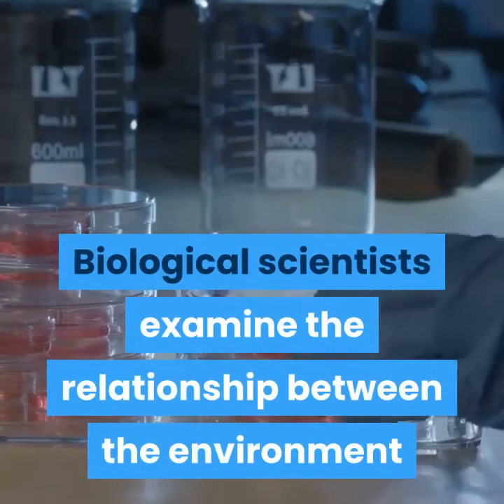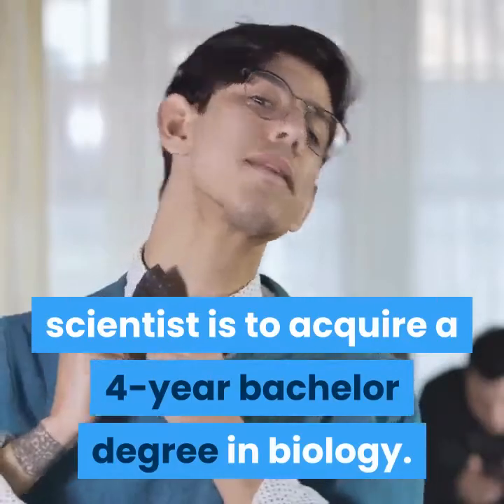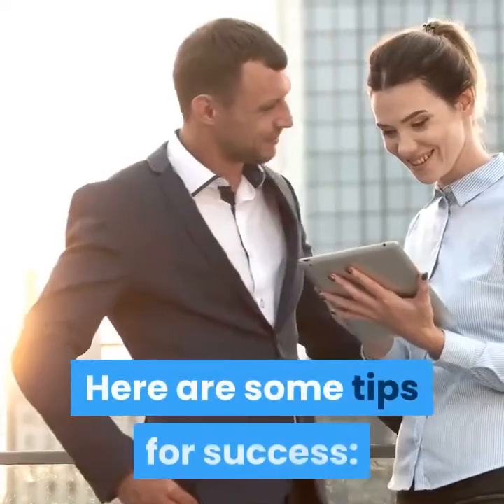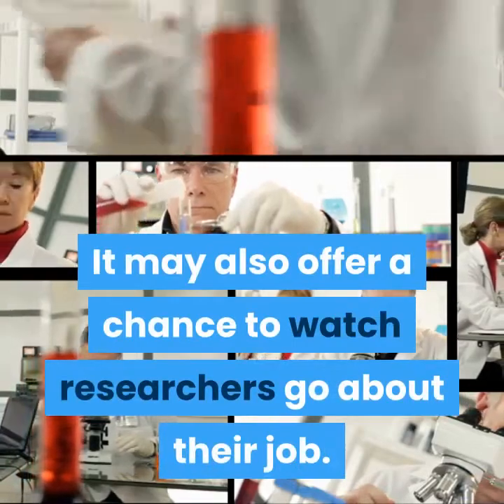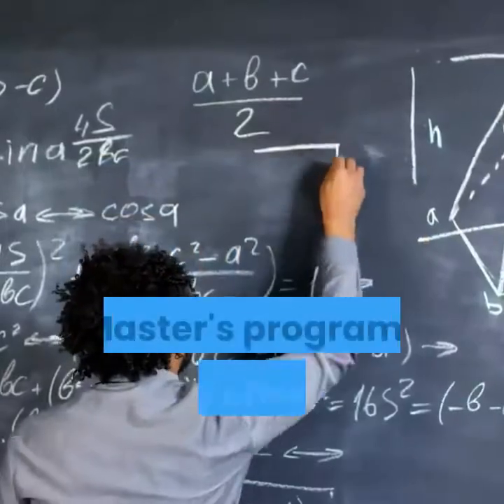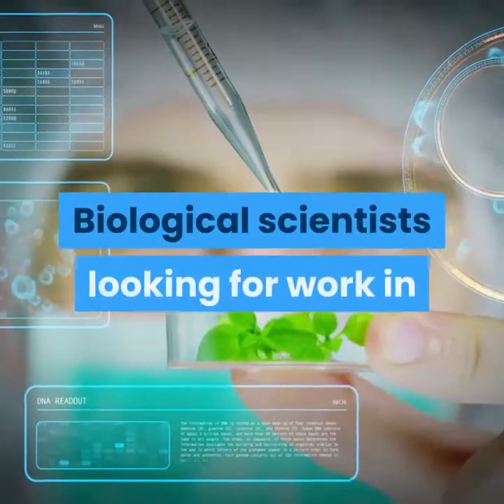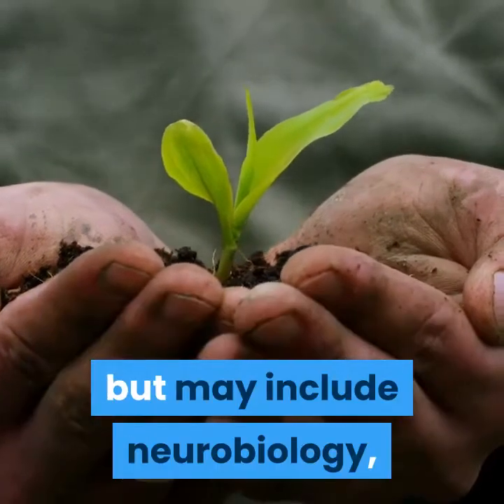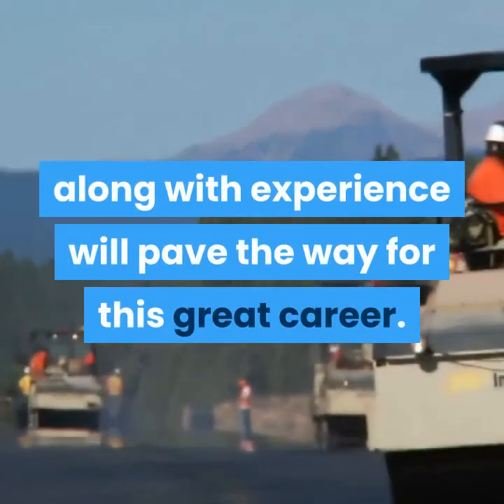how to become biological scientist l how to become biologist/agriculturist in india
cell biology,how to become a scientist,biology major,how to become biologist/agriculturist in india,job oriented courses after 12th science,biology tudents career prospects,career options for biologists in india,what can i do with a biology degree?,how do i start a career in biotechnology?,what are the careers in biological science?,what to do after 12th biology,jobs after 12th biology,scientist kaise bante hai in hindi,how to become scientist in india,scientist kaise banate hain,how to become a biological scientist